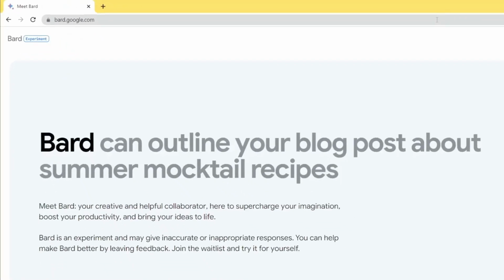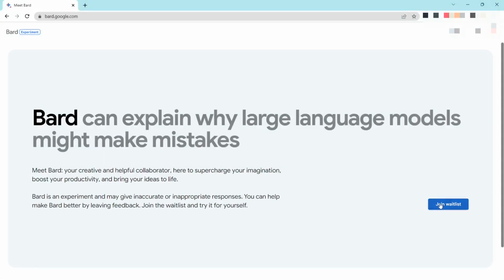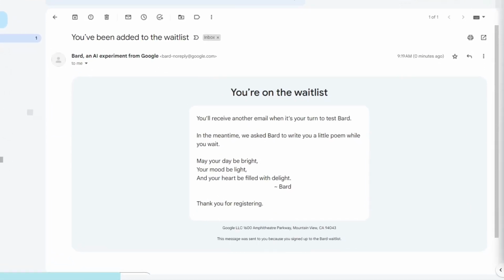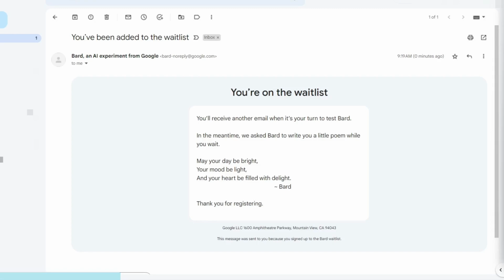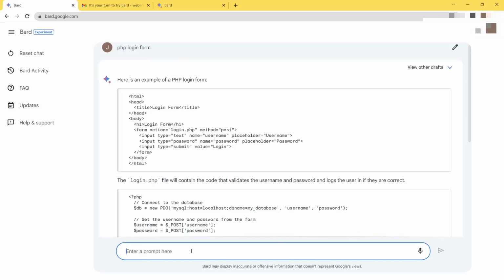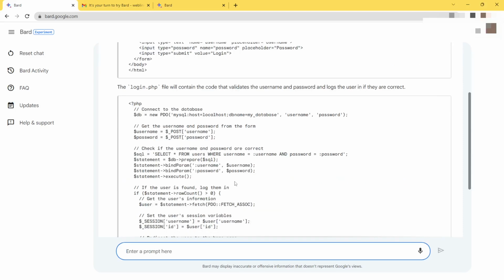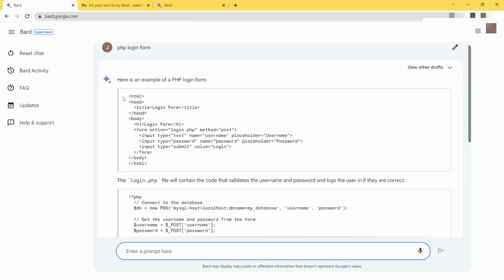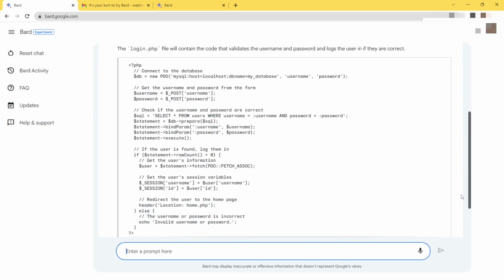how to use google bard like chatgpt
Google Bard is a language model developed by Google that focuses on generating poetry. To use Google Bard, you can simply enter a keyword or a phrase, and the model will generate a poem based on that input. This language model is based on a deep learning algorithm that has been trained on a vast collection of poetry from different languages and cultures.

Google Bird AI and Google Bard AI are not separate models, but rather variations of the same Google Bard language model. Both can be used in the same way as Google Bard to generate poetry based on a given input.

Google Bert chatbot is a different language model developed by Google that is designed to answer questions or generate text based on certain prompts. To use Google Bert chatbot, you can enter a question or a prompt, and the model will generate a response based on that input.

Google Bard chatbot is not a separate model, but rather an implementation of the Google Bard language model in a chatbot format. This means that you can interact with Google Bard through a chat interface and receive poetry generated by the model.

Google Bard can be used in India or any other country where Google services are available. To use Google Bard on a laptop or desktop computer, you can simply visit the Google Bard website and enter your input.

To use Google Bard AI in India or any other country, you can access the model through the same Google Bard website or any other platform that implements the model. Finally, if you want to use Google Bard like ChatGPT, you can try entering prompts or questions that are similar to those that ChatGPT can answer, and see what kind of poetry Google Bard generates in response.